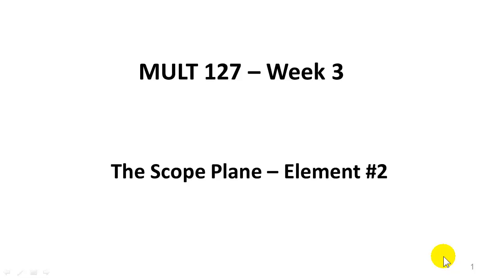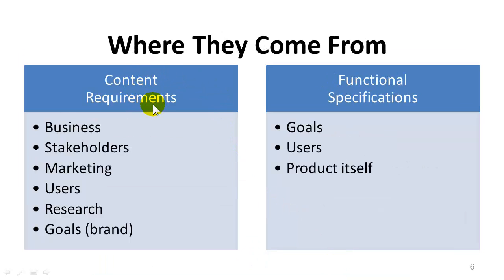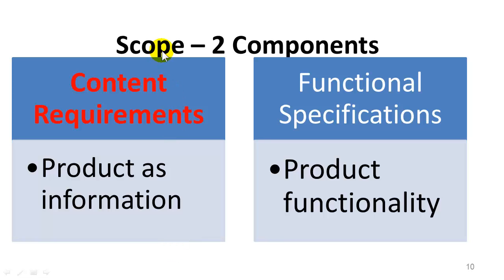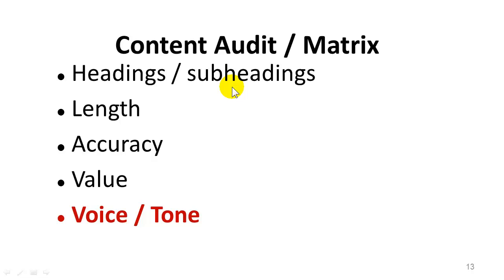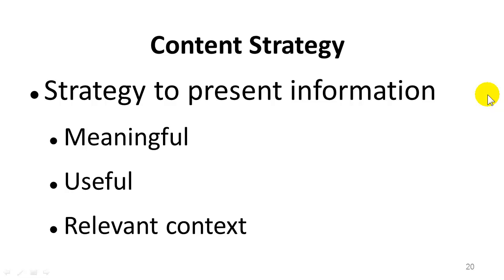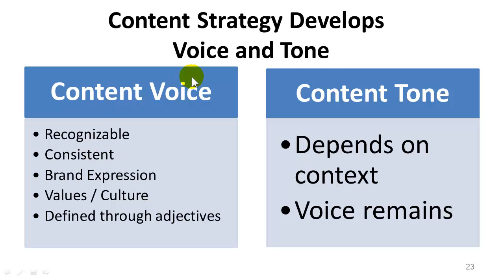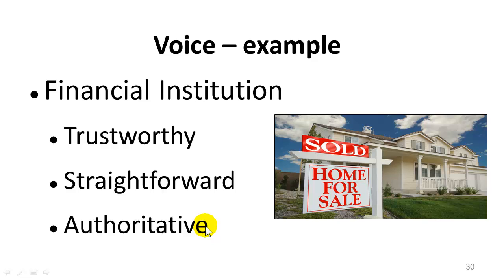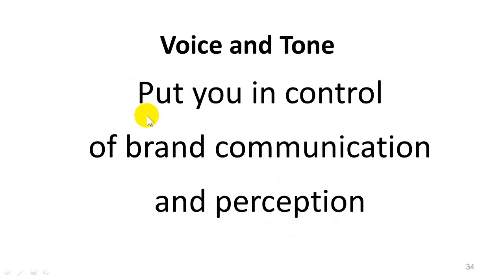Mult 127 - Week 3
Scope plane - element #2 / voice and tone.

This video is for  Course at a Community College in San Diego County, CA